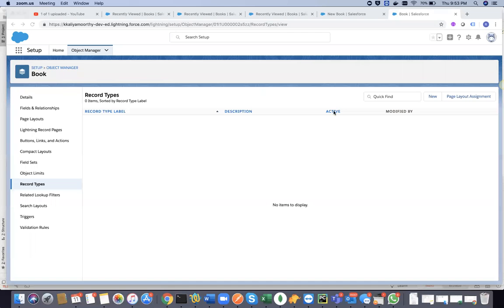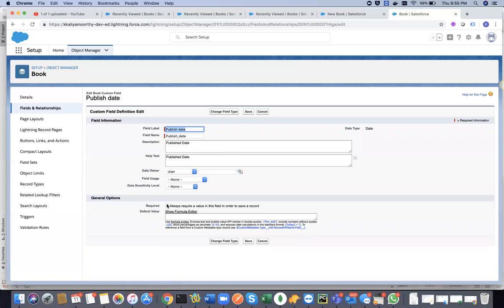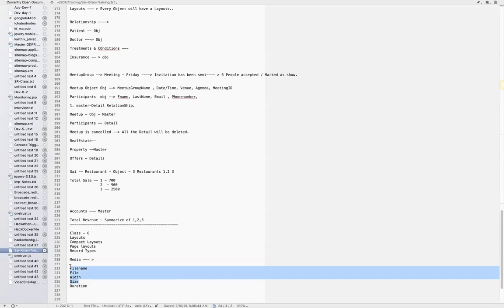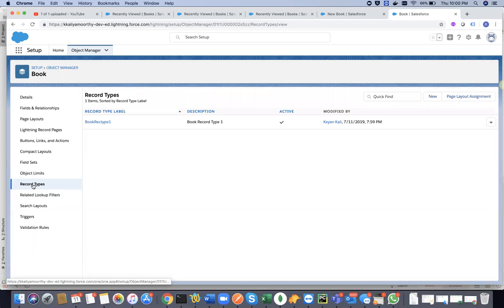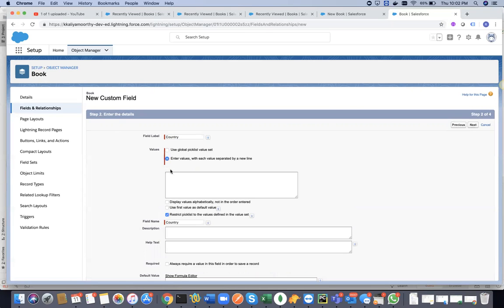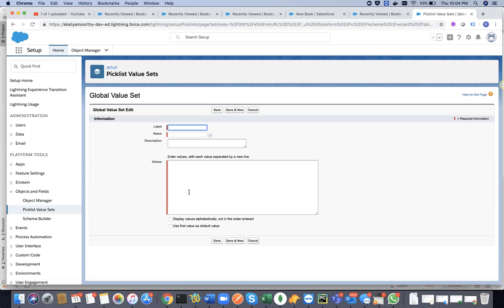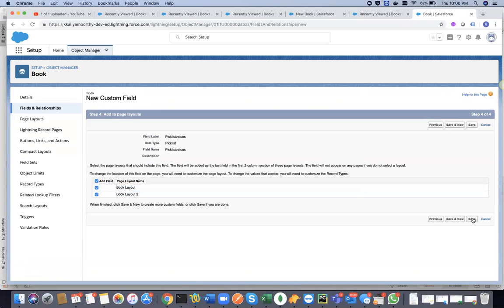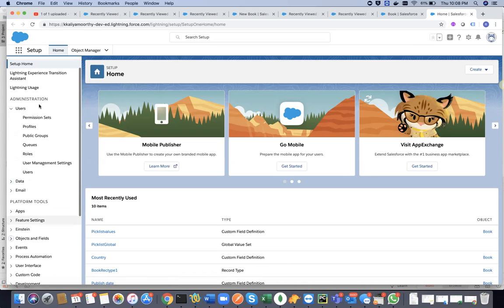Salesforce Admin - Class 6